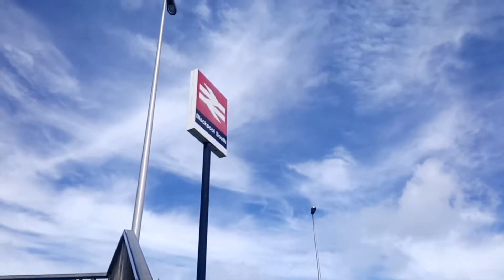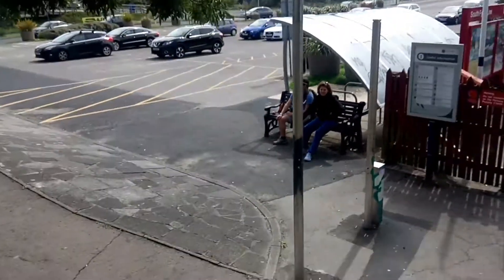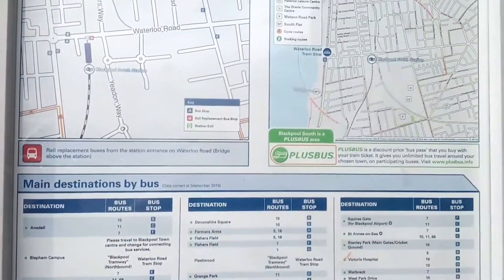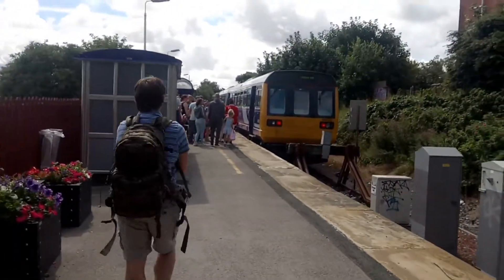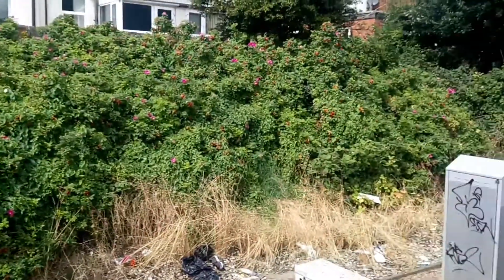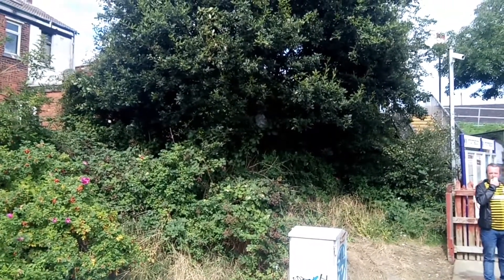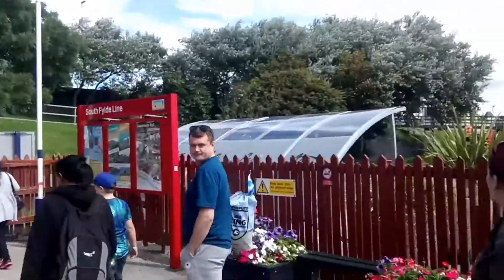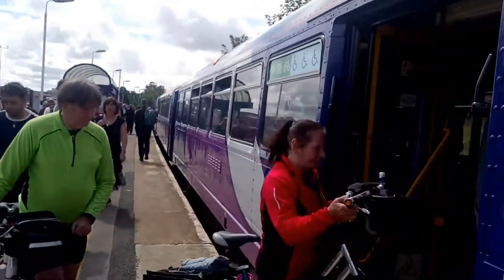Station tours Blackpool south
A quick video tour of Blackpools second station Blackpool south